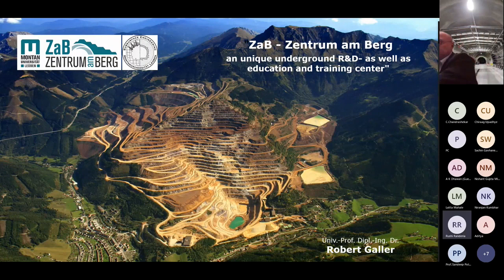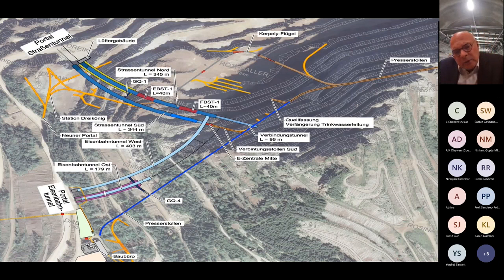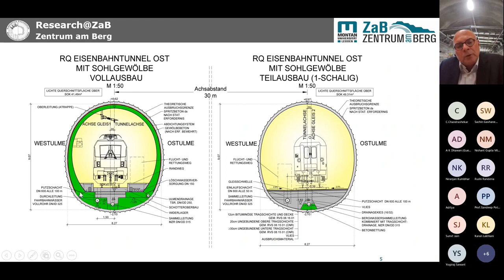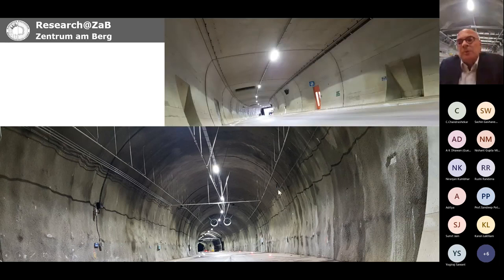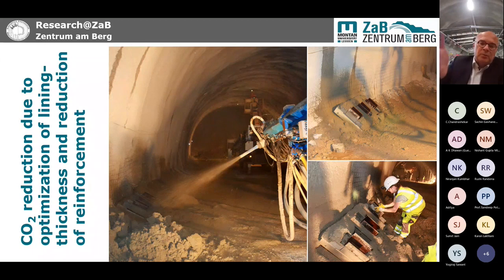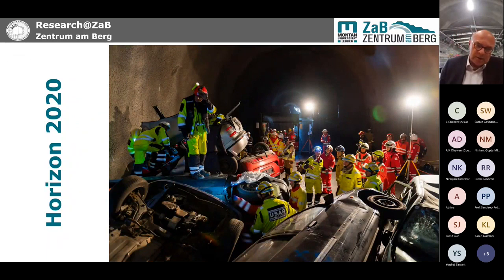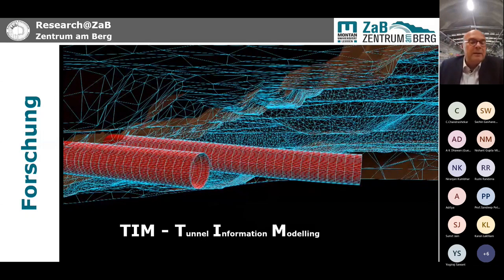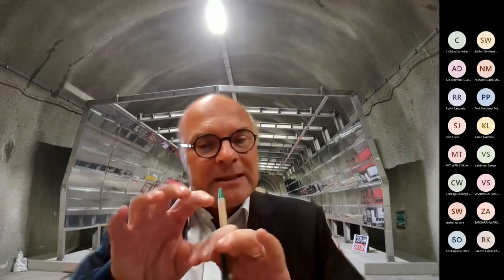TAIym Webinar #29 ZaB Zentrum am Berg a unique underground R&D, education and training center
Dear Members,

Presenting to you our next webinar 2022wbr29 on "ZaB - Zentrum am Berg - a unique underground R&D - as well as education and training center" by Prof. Robert Galler, Prof. for Geotechnics and Underground Construction at University of Leoben

Webinar was on 11th November 2022 at 19:30 IST (15:00 CET)

Stay Safe & Happy Tunnelling !